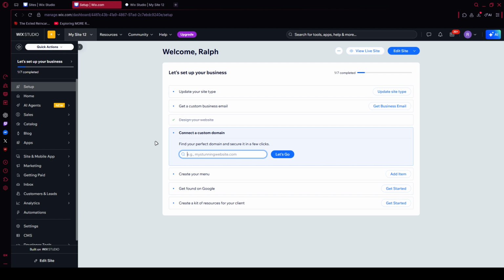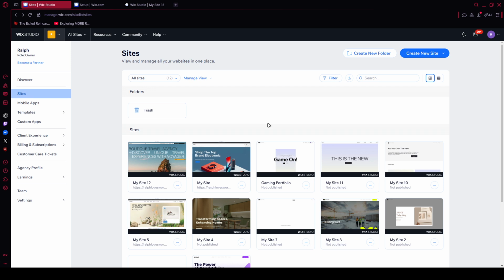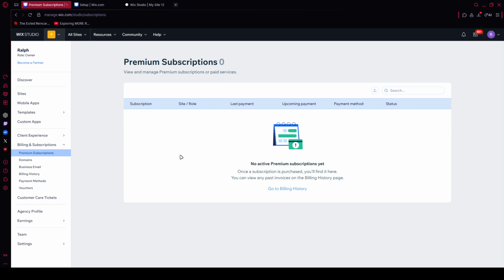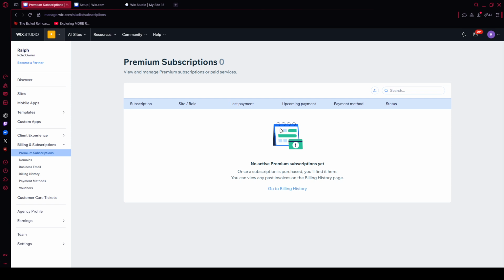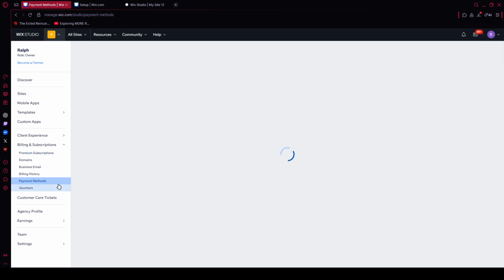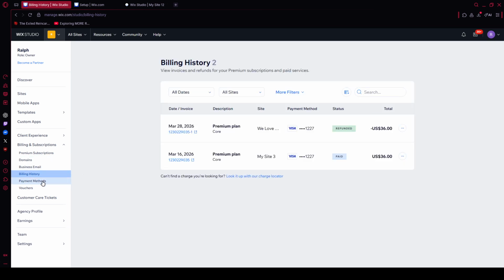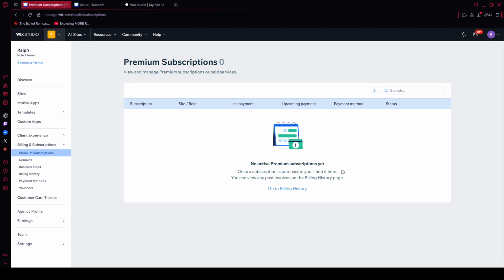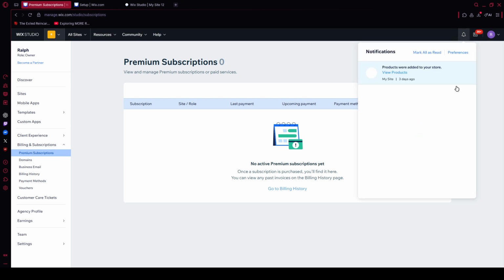How To Turn Off Wix Premium Auto Renew - In A Few Easy Steps!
In today's video we cover How To Turn Off Wix Premium Auto Renew - In A Few Easy Steps!